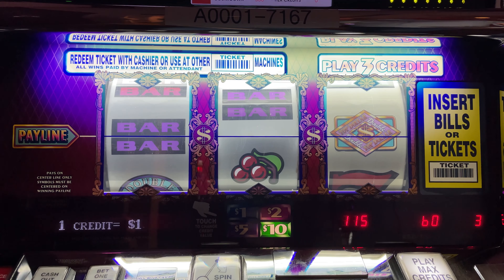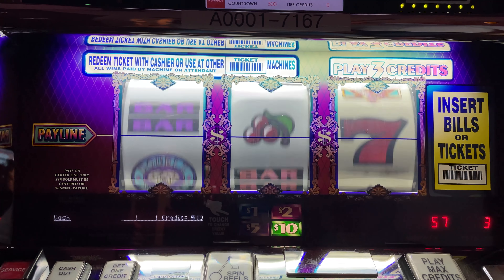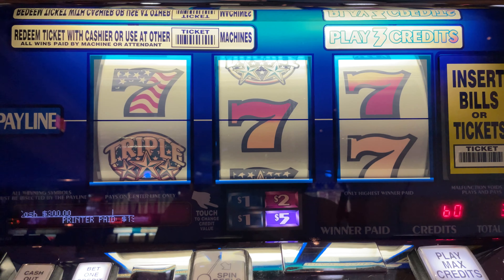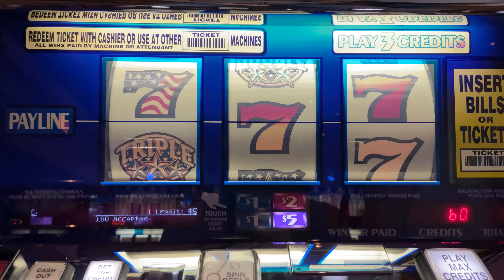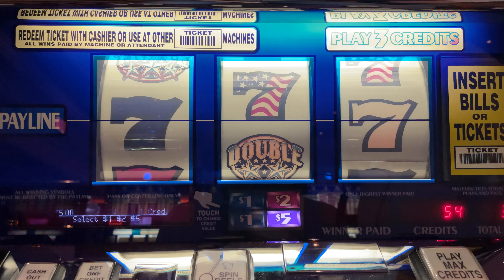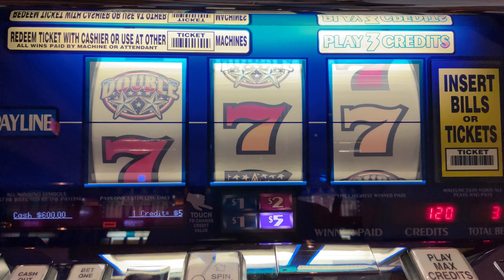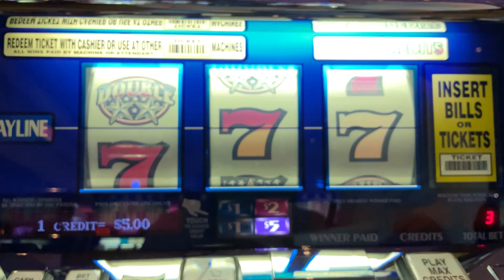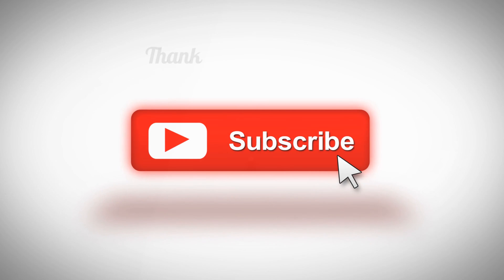Double Top Dollar $30/Spin & Triple Double Stars - High Limit - Bonus Game